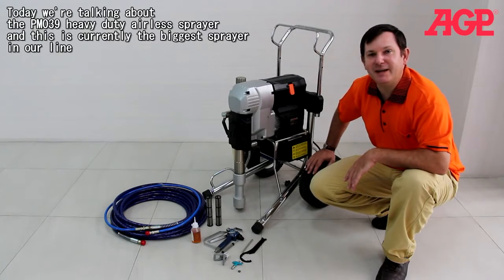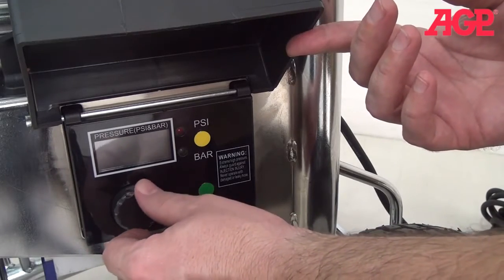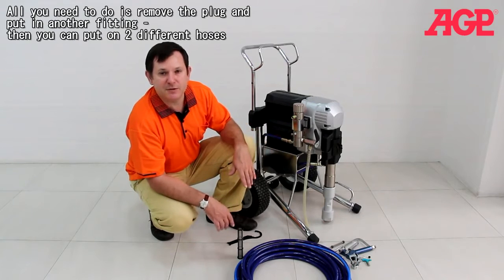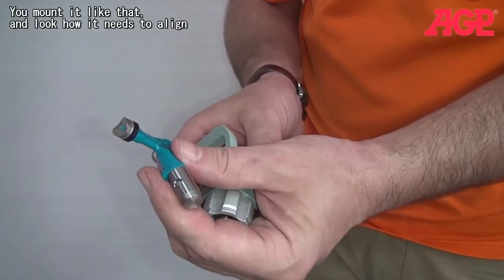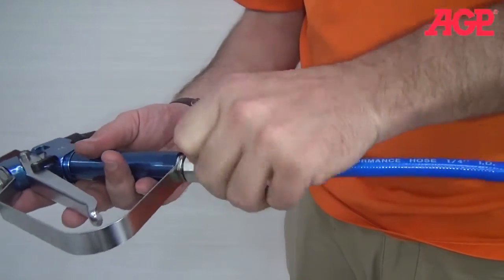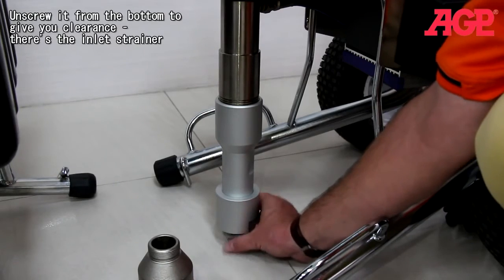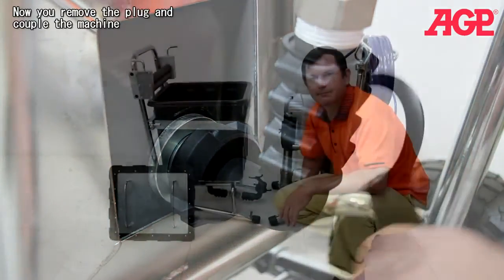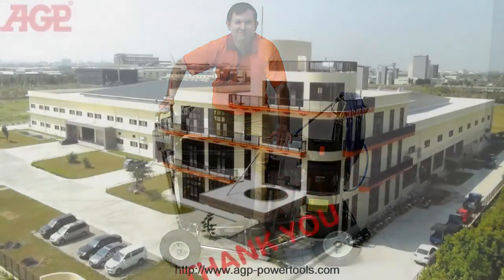AGP ｜ PM039 ｜ 電動噴漆機 專用石灰泥桶車 ｜ 功能介紹 ｜ ELECTRIC PISTON PUMP AIRLESS SPRAYER PLASTER TANK INFO ｜ ENG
AGP ｜ PM039 ｜ 電動噴漆機 專用石灰泥桶車 ｜ 功能介紹 ｜ ELECTRIC PISTON PUMP AIRLESS SPRAYER PM039 PLASTER TANK INFO ｜ ENG

★ AGP【PM039 Piston Pump Airless Paint Sprayer】
Heavy-duty airless sprayer with brushless motor and digital electronic pressure control for up to 0.039" tips. Multiple gun capability. Excellent for plaster and similar heavy materials.

★ Product Information
Motor Type ｜ Brushless DC Motor
Power Input ｜ 1800 W
Voltage｜
Max. Tip Size｜ 0.039"
Max. Flow ｜ 6.4 l/min (1.7 gpm)
Max. Pressure ｜ 227 bar (3,300 psi)
Control ｜ Digital
Overload Protection｜ With

影片來源出處AGP TOOLS